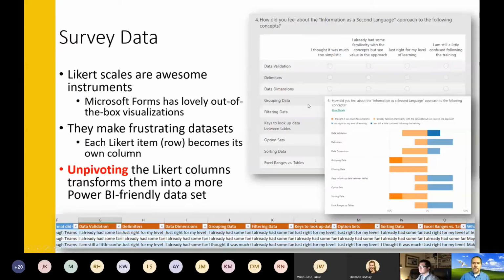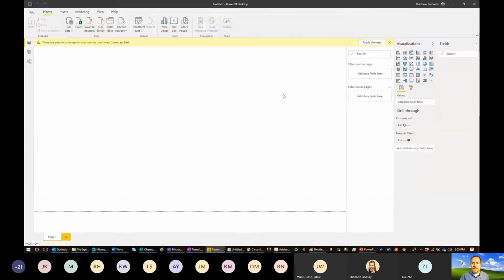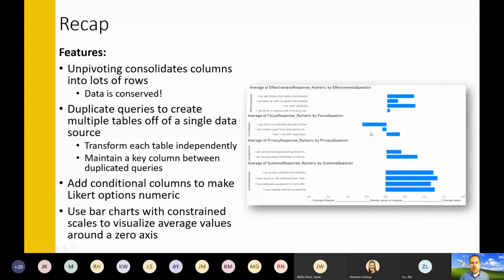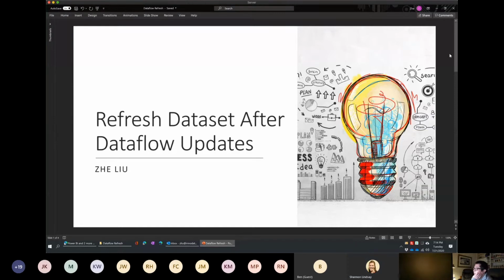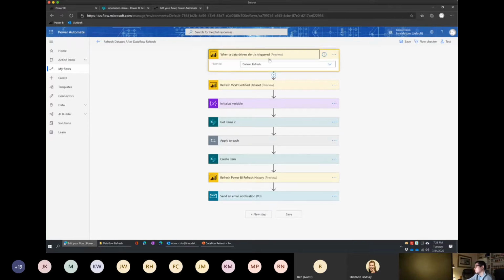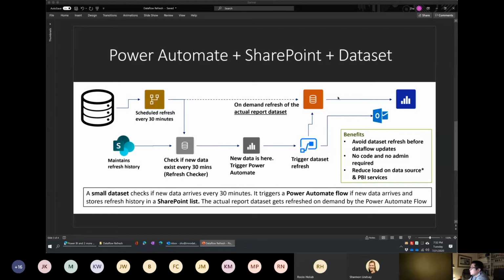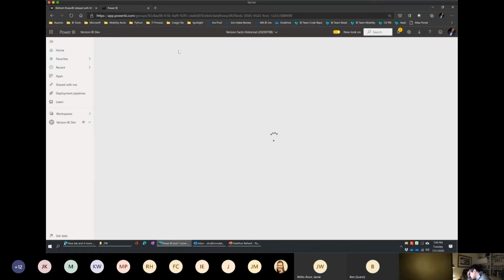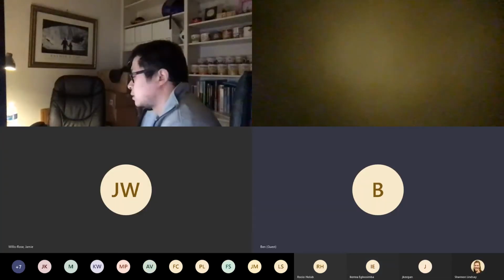Power BI DC July 2020 | Unpivoting and Updating a Dataset after a Dataflow Refreshes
This is the unedited recording of our July 2020 User Group meeting.